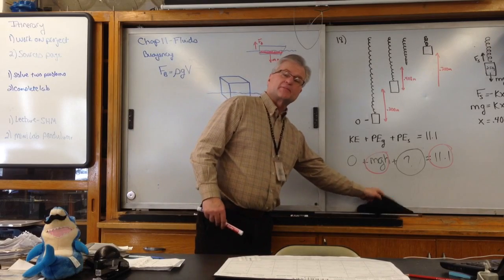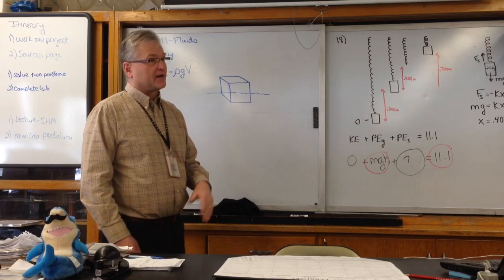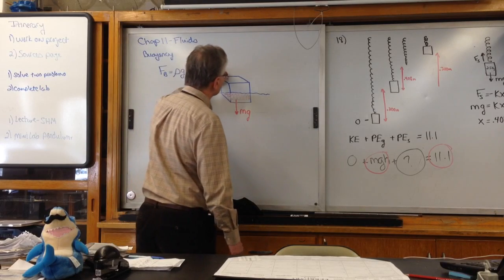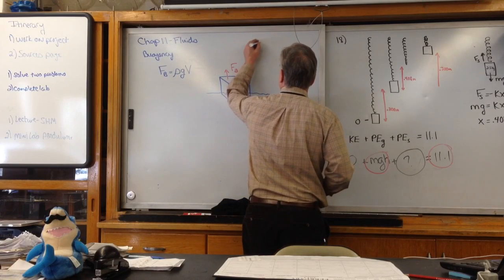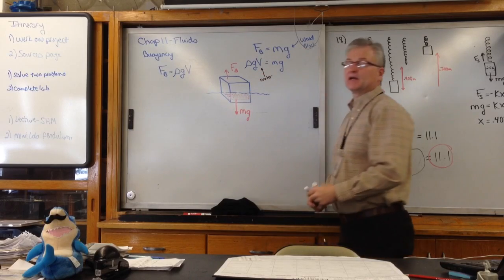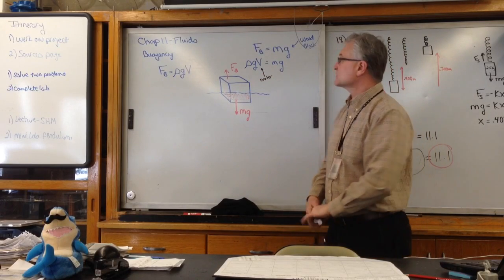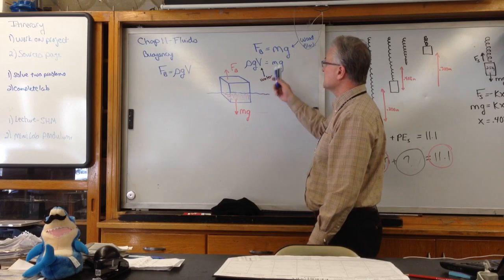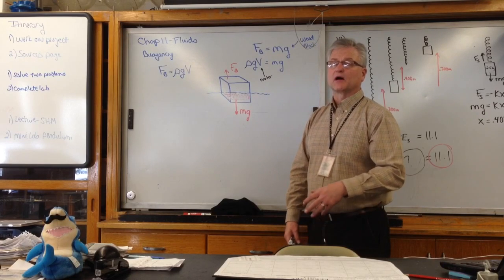Chap 11- Fluids Lesson #9